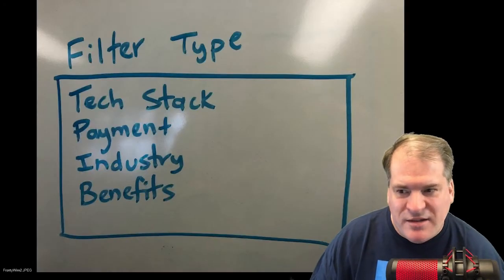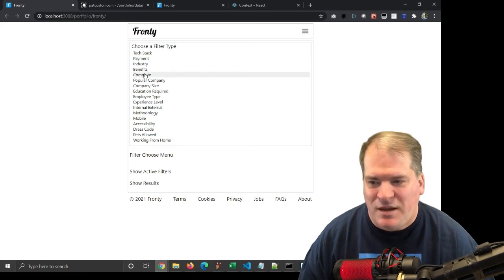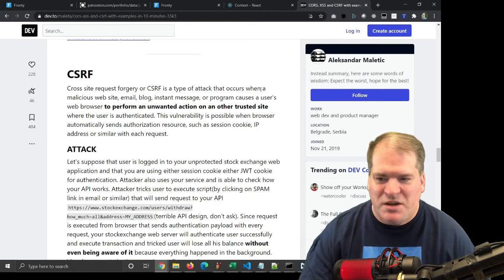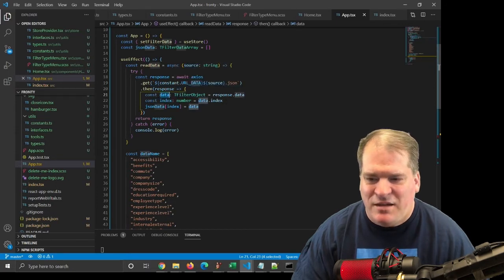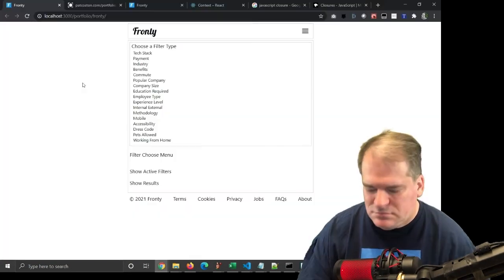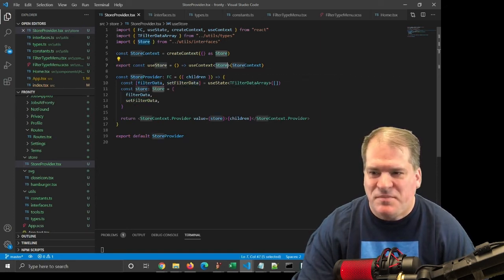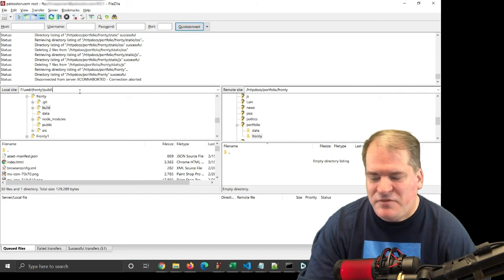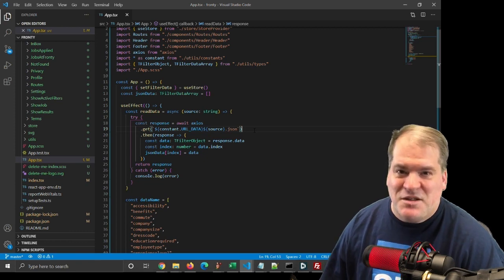Fronty Part 3: React+TypeScript, Axios, CORS, XSS, Context, Closure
Try Fronty

Install Node so you can use npm (Node Packet Manager) to install other packages

Install create-react-app from any command prompt using the -g (or --global) option so it's available globally
npm install -g create-react-app

Create the React App with TypeScript
npx create-react-app fronty --template typescript

Start the React App
npm start

NOTE: Use Chrome Extension Moesif Origin & CORS Changer to prevent cross-site scripting error. Disable when not using to test locally.
If CORS is disabled, some websites may not work properly, for example YouTube will not play videos.
Cross-origin resource sharing, or CORS, is security feature of IE10+, Chrome 4+, Firefox 3.5+ or almost every version of browser released after 2012 except Opera Mini.
XSS: Cross Site Scripting. Can be used as an injection type of attack.
CSRF: Cross site request forgery

If production build (npm run build) is to run in a sub-folder, add the following to package.json.

I tried to edit this video to be as short as possible by slicing out:
* long pauses
* stutters
* uhhs and umms
* stretching the last sound in a word like usssss or throooooough
* sound of me inhaling between words
* lip smacking sounds
* keyboard clacking sounds
* licking my lips

Video Editor: Adobe Premier Pro
Microphone: HyperX QuadCast
Boom Arm: Blue Compass
Screen Recording: OBS Studio